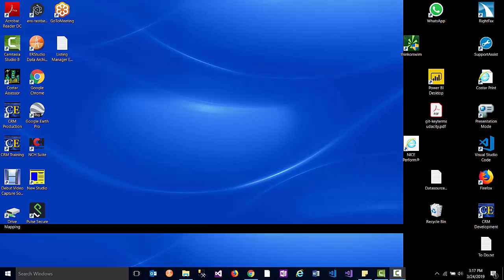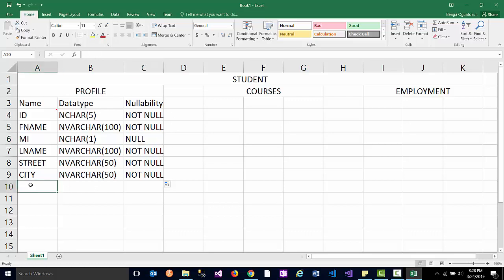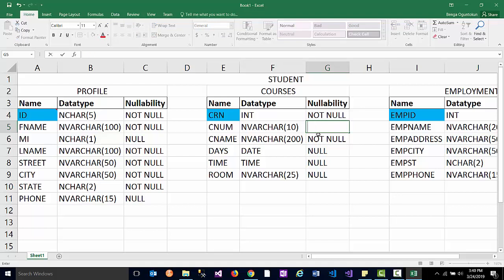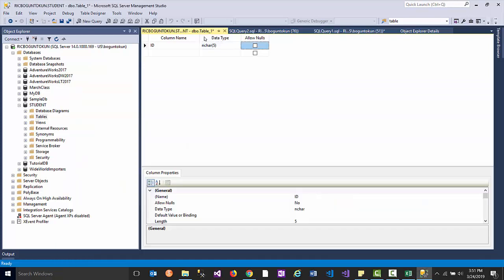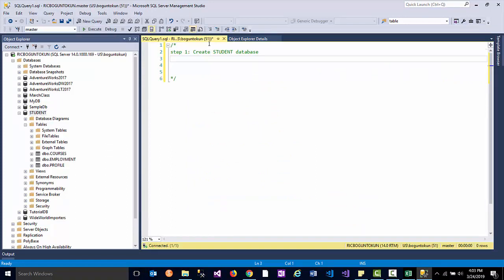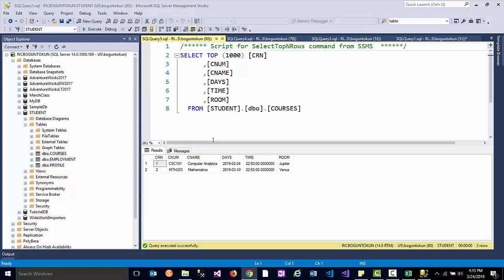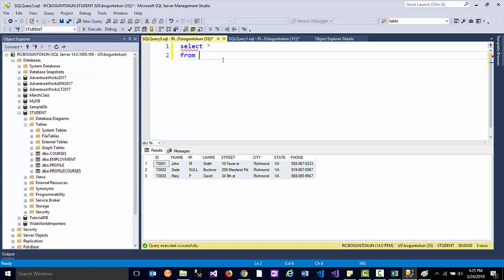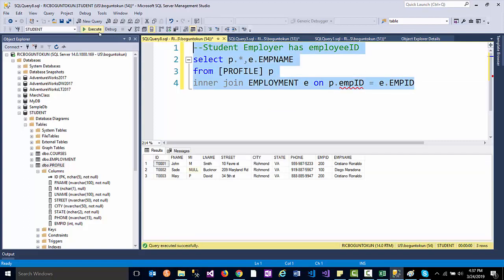MIS-470 Assignment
Step By Step Solution To MIS-470 Database Design Assignment.